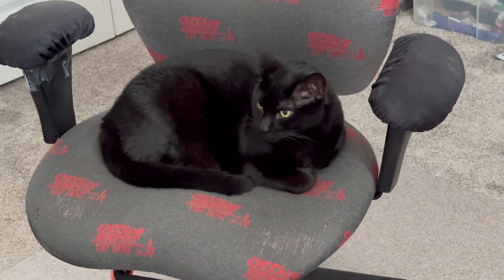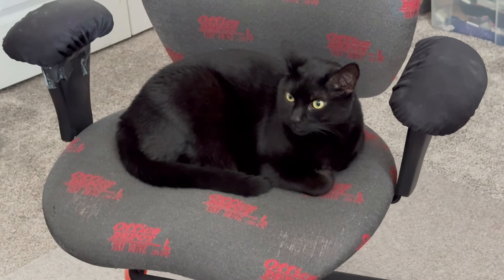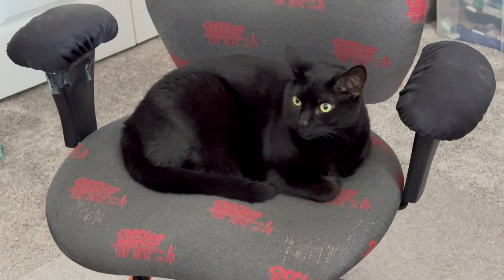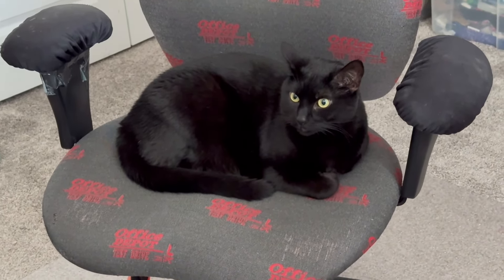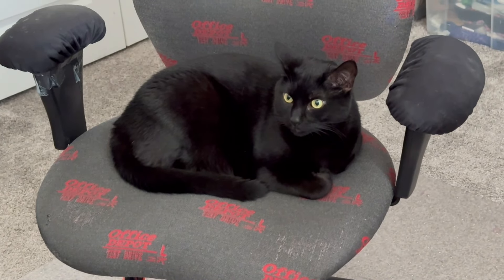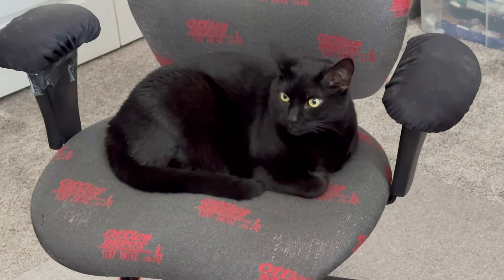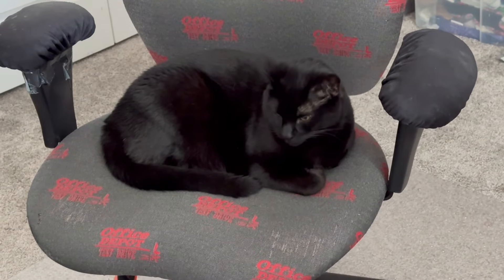Adopting a Cat from a Shelter Vlog - Cute Precious Piper is Humble and Modest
Today on Adopting a Cat from a Shelter Vlog - Cute Precious Piper is Humble and Modest   She commonly turns away from the camera when I try to record her - I guess she is not a publicity hound!
These are links to some of our favorite cat products. Thank you for your support for our videos.
These are great products I use for my cat.
Cat Scratch Pad Pack of 4
Friskies Crazy Cheese Crunch Cat Treats
Fancy Feast Dry Cat Food Chicken and Turkey
Fresh Step Cat Litter
Litter Genie
Fluffy Cat bed